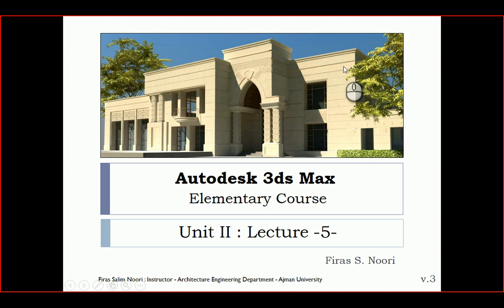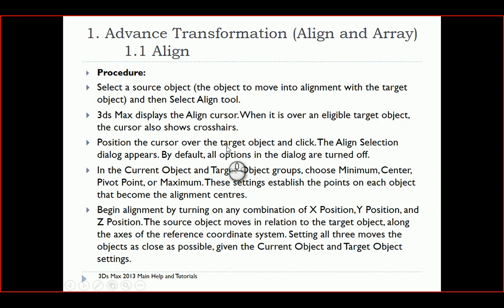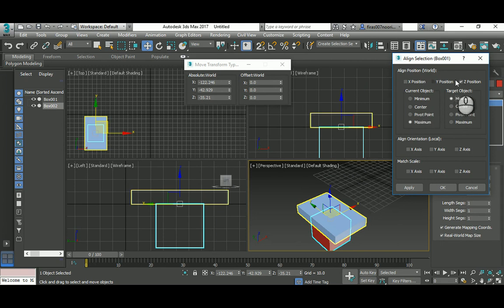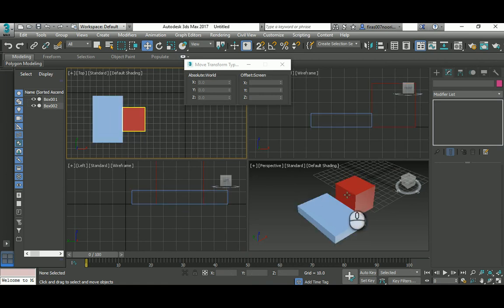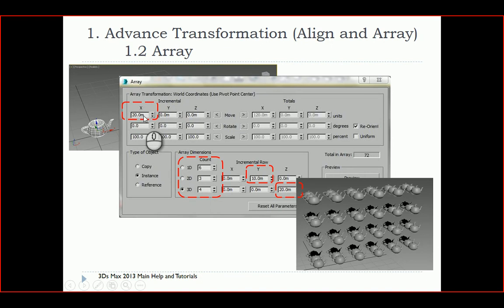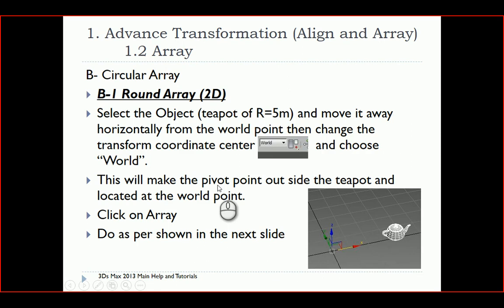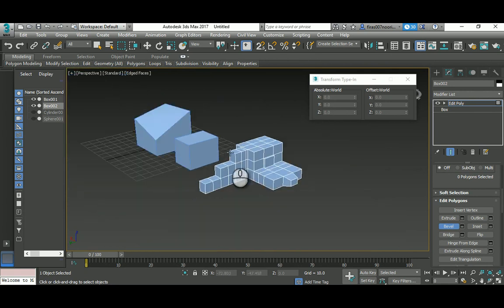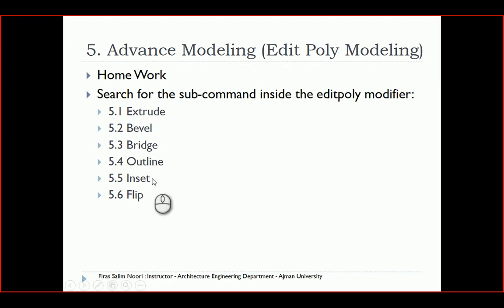3ds Max Unit 2 Lec 5: The advanced Three _ Modeling_Modification_Transformation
3ds Max Elementary Course
Unit 2 _ Lecture 5: The Advanced Three (Modeling, Modification, and Transformation)

Greeting,

In Unit 2_Lecture 5: I will explain the following:

1- Advance Transformation (Align and Array)

     1-1 Align

     1-2 Array

2- Advance Modeling - Part I - (Compound Modeling)

     2-1 Boolean

     2-2 ProBoolean (and the concept of selecting by Name)

3- Advance Modification (The Concept of Object and Sub-Object Modification)

4- Advance Modeling - Part II – (Edit Mesh Modeling)

5- Advance Modeling - Part III - (Edit Polyline Modeling)

Best Regards,